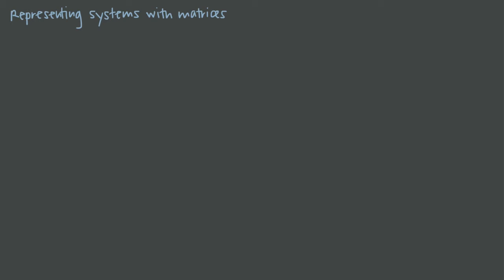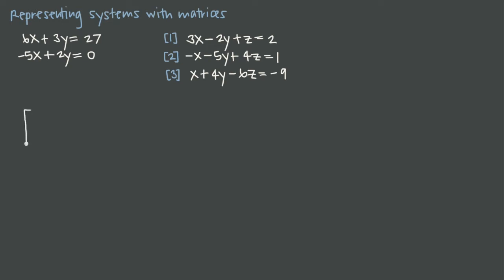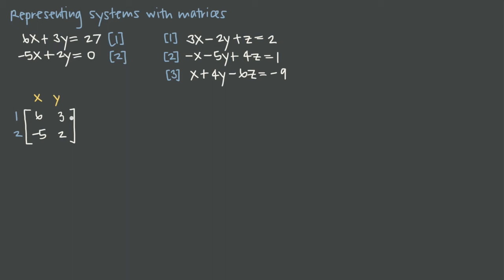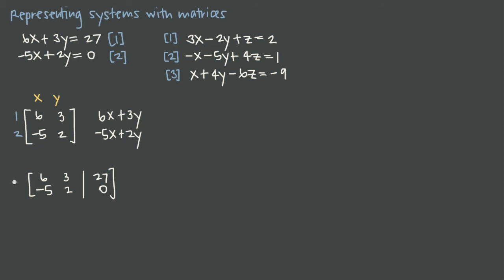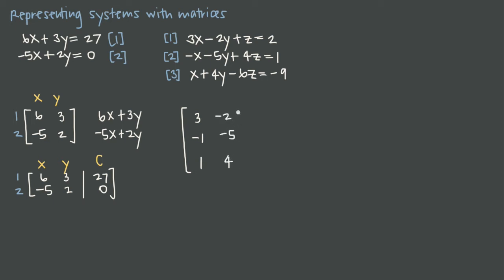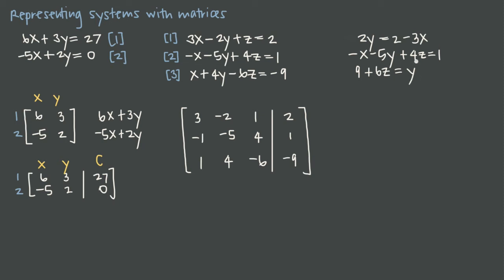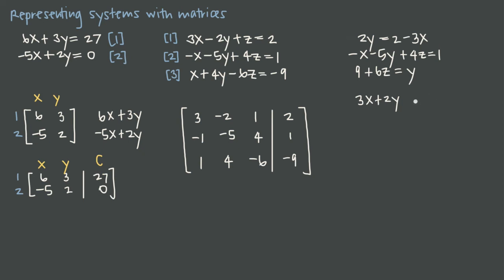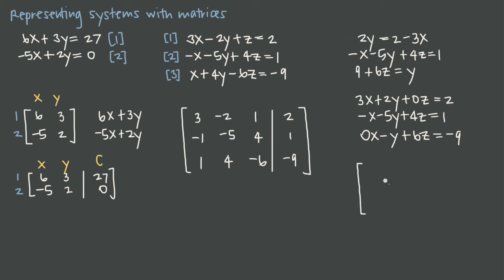5 Representing systems with matrices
Representing systems with matrices